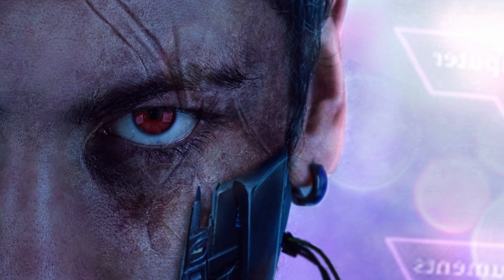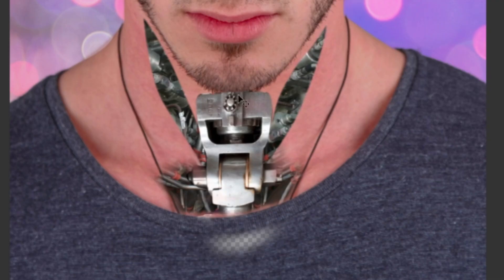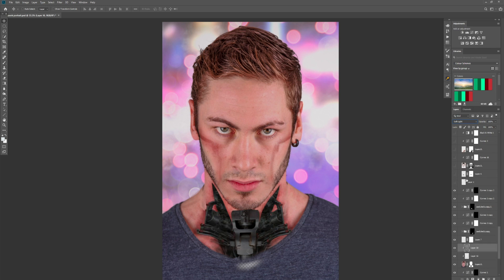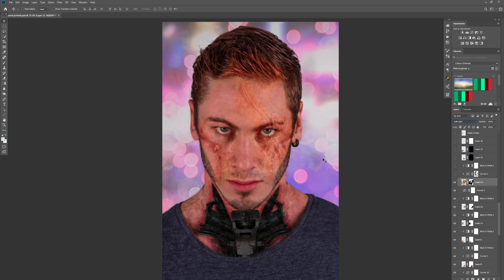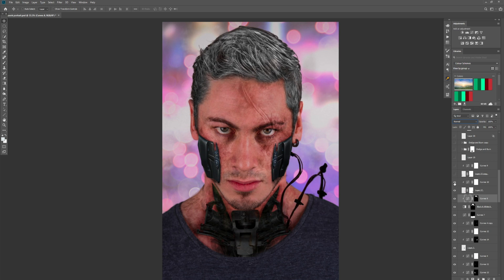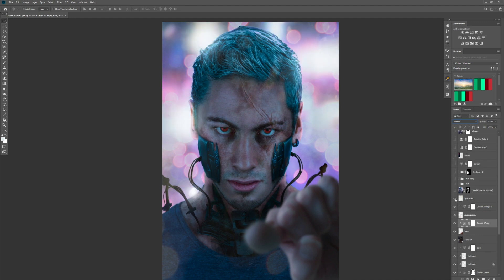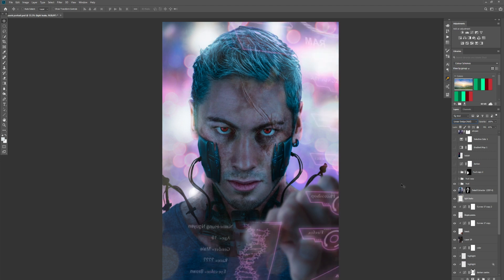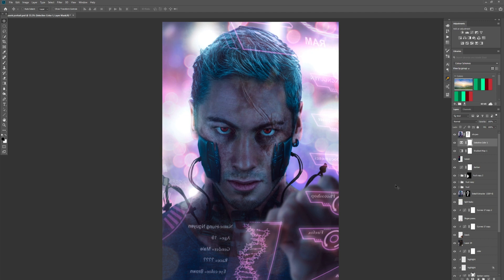Cyberpunk Portrait – Photoshop Breakdown Tutorial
In this video tutorial, conceptual photographer Clinton Lofthouse shares some of his go-to techniques for creating EPIC Cyberpunk portraits in Photoshop. LOTS of different techniques covered here, including: creating wounds / scars using textures, colour processing with Curves, creating mechanical elements + MORE!

💵 YOU CAN EARN $$$ FROM YOUR DIGITAL ART! ► Learn How (Earn With Your Art)